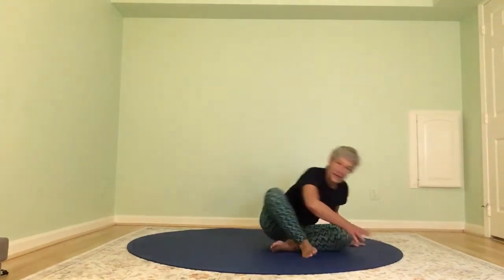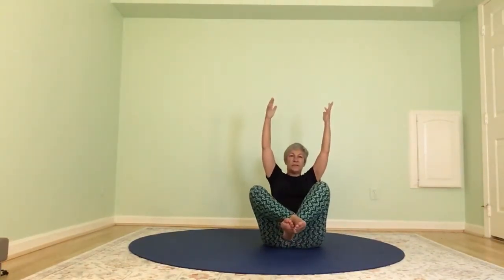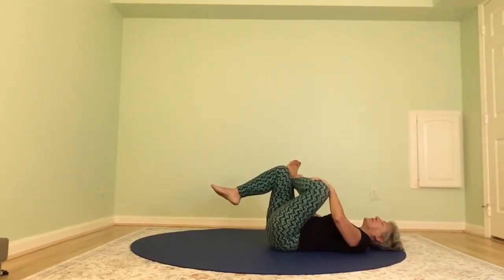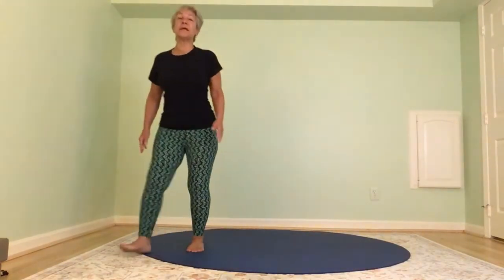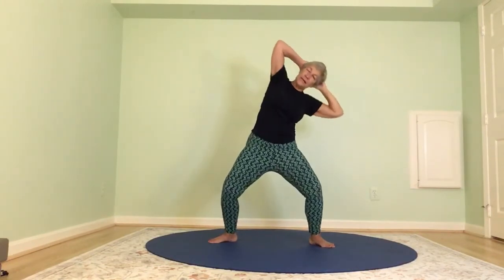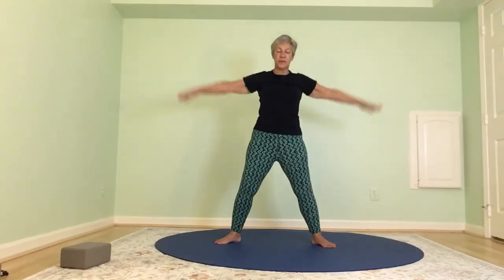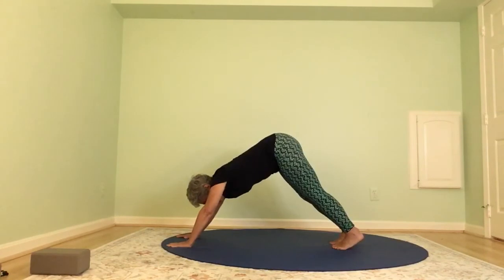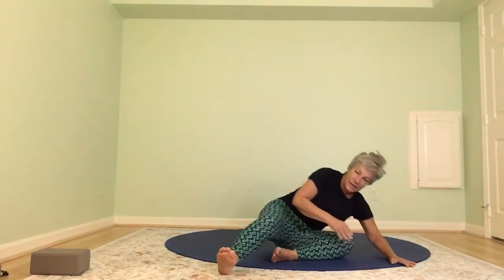Morning Yoga Wakeup